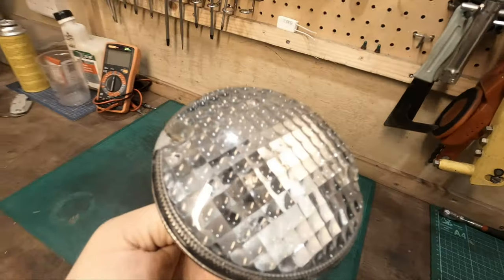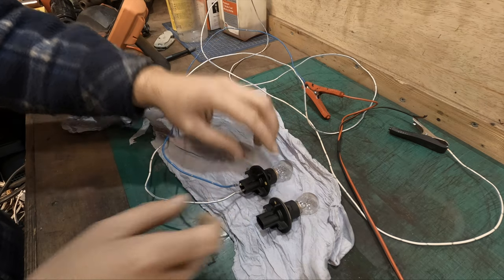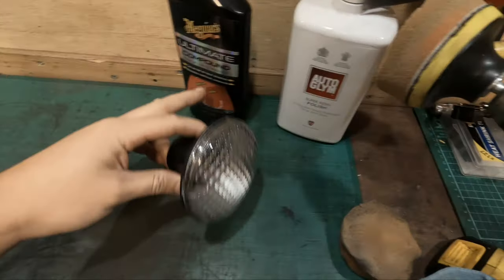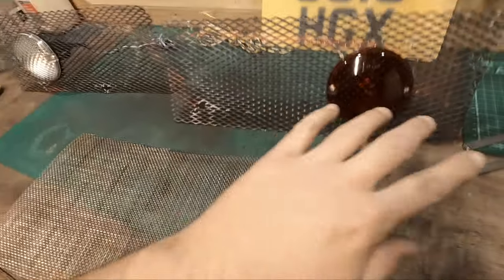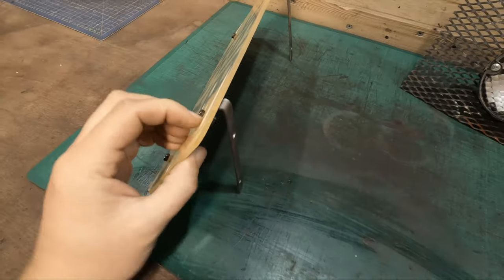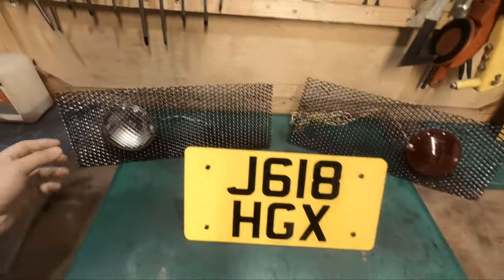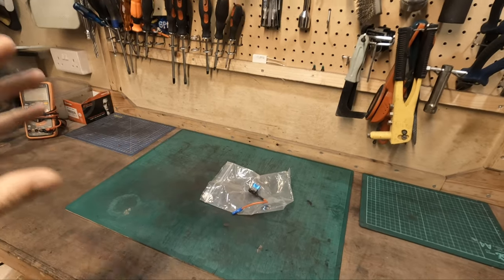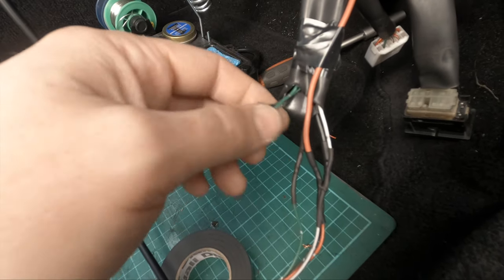Le Mans SW20 Toyota MR2 Rear Fog Light Install / Reverse Light Install JDM [DIY How To] Part #14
In this video we are working back on the Le Mans SW20 Toyota MR2 Build. We fit the Toyota MR2 with a rear fog light and rear reverse light. We also make a DIY rear number plate mount so that a MOT legal number plate can be fitted.

If you have a JDM Toyota MR2, this could work for you also.